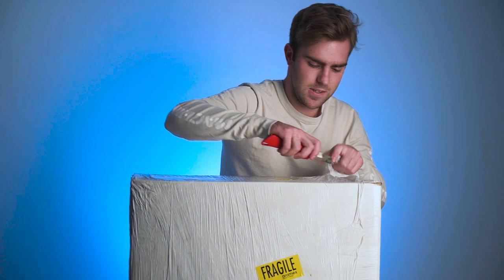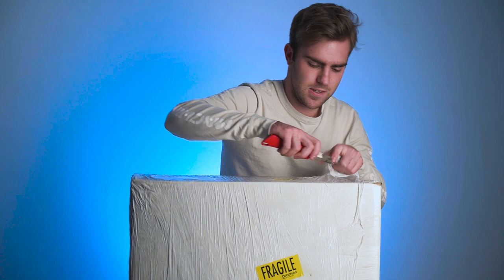Evetech gaming PC overview and beauty shot by Aidan Jordan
A gaming PC is more than just a workhorse. It is a work of art 😍 All the components working together as one unit to deliver a breathtaking performance. The awesome Aidan Jordaan showcases the beauty of his brand new PC build in all its RGB splendor! 😎